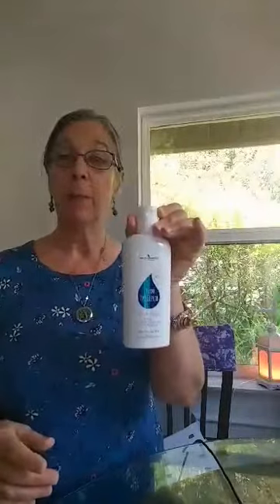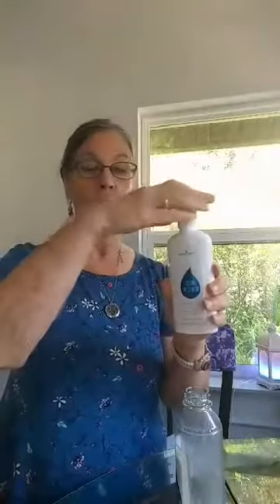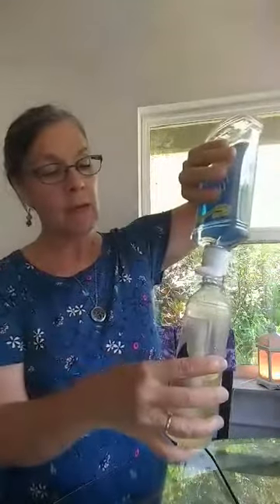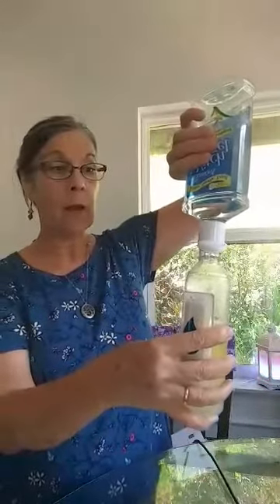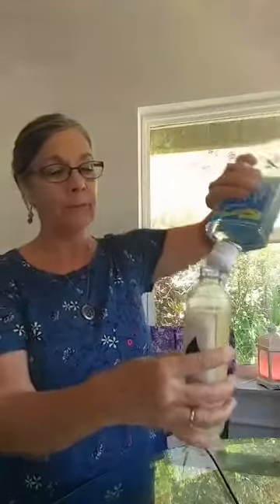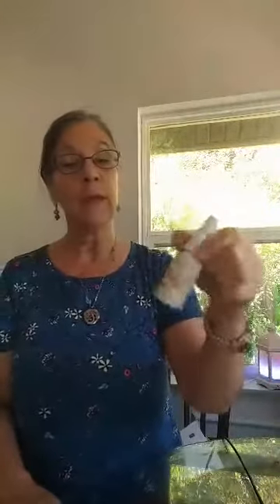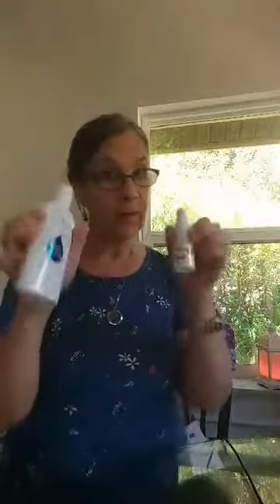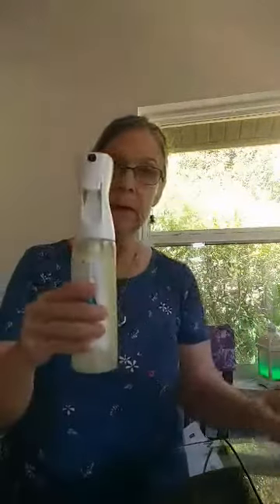DIY Insect repellant into bug spray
Turn your Young Living Insect Repellant into a spray!

✅ First, snag your Insect Repellant from YL.

✅ Then, grab a spray bottle like this from Amazon

✅ You'll also need some witch hazel which you can get at your local shop or on amazon

Witch hazel acts as an emulsifier. It helps blend oil into water. It will help make the insect repellant easier to get all over your body and rub in well.

🧪 Mix the Insect Repellant & Witch Hazel 50/50 ratio (half and half) in your spray bottle.

🧪 Carefully Peel the label off the insect repellant bottle and then place it on the spray bottle

🧪 Shake before each use and spray on before you go outside.

This submission comes from Denise Flood—

For more about the DIY class, go and watch Gladys + Joseline break it down for you in about an hour.